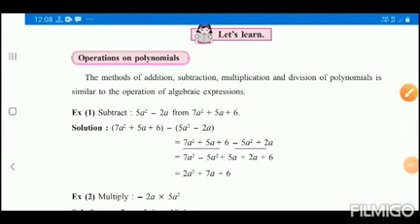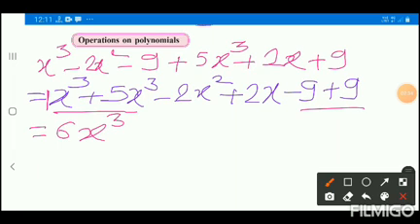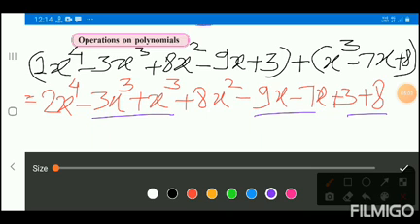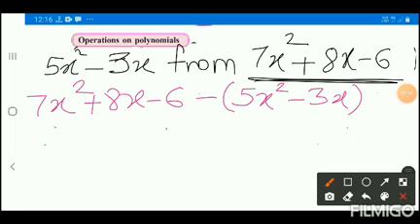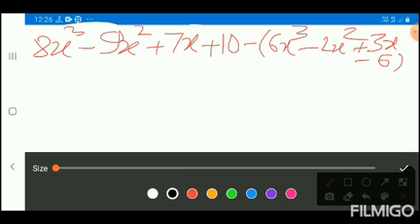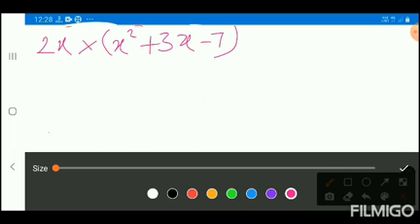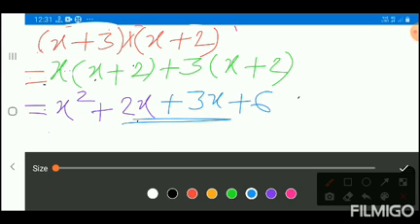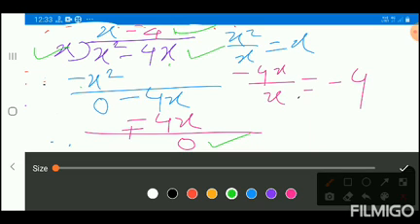4 September 2020